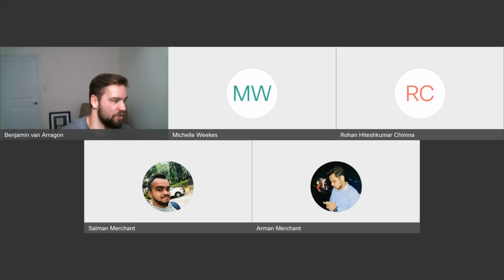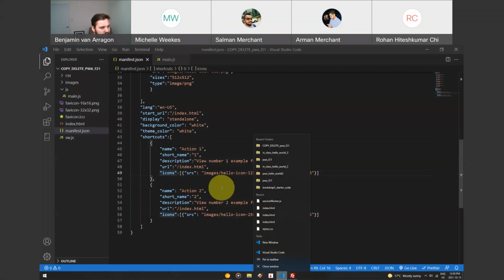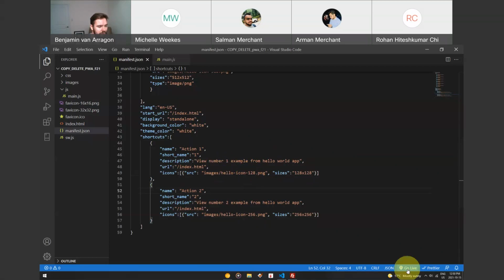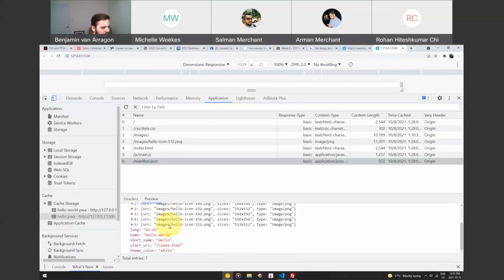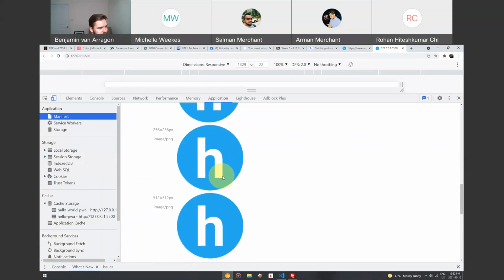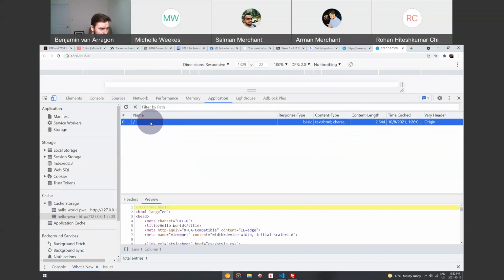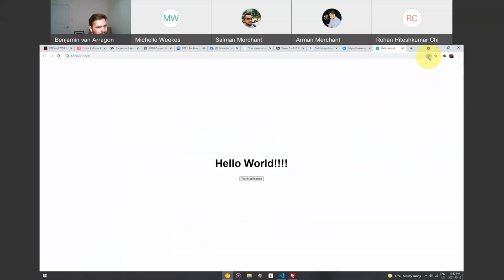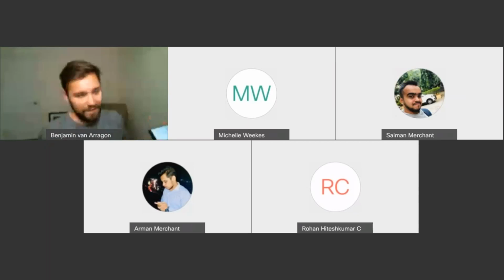Week 6 Part 2 Mobile Web Applications MDEV1005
Week 6 Part 2   Mobile Web Applications   MDEV1005 - PWA Actions